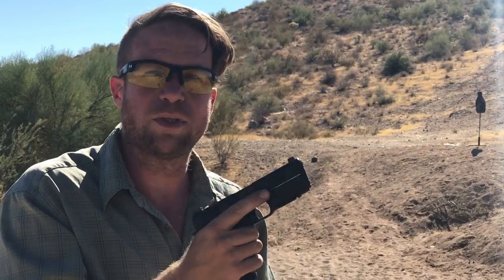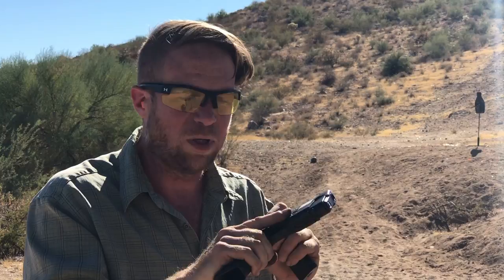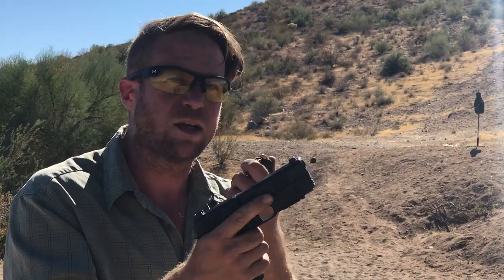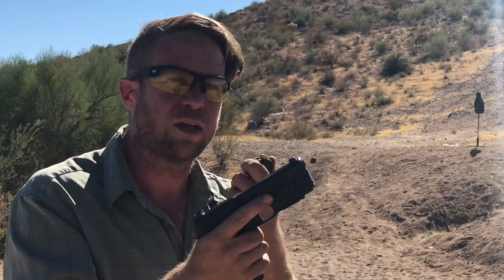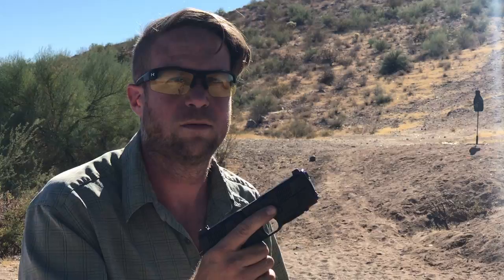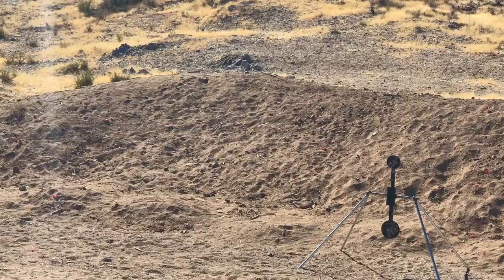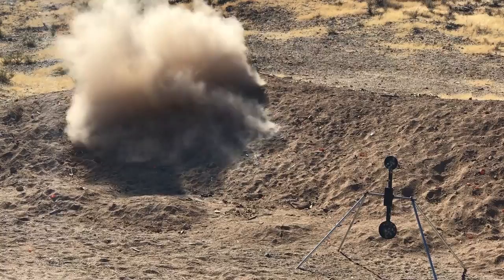Hudson 9 Trigger Reset Demonstration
We just received a Hudson H9 and the rumors we've heard about the trigger are true - it's amazing!

In this brief video we demonstrate how fast the H9 can actually be run with its stock, out of the box, trigger.